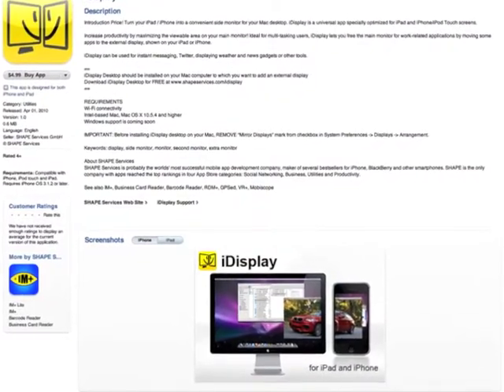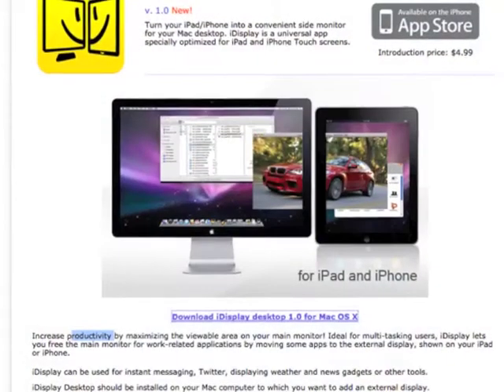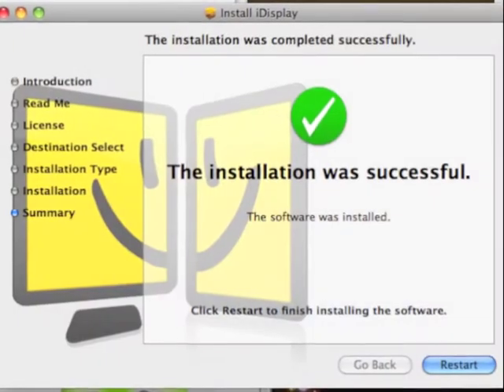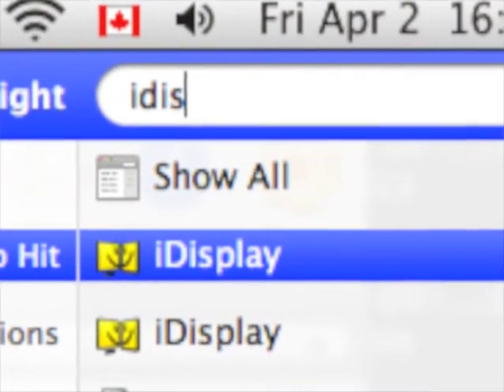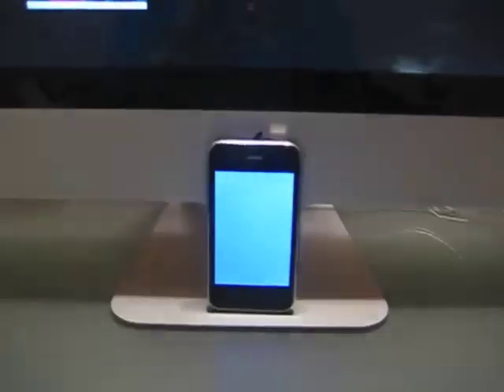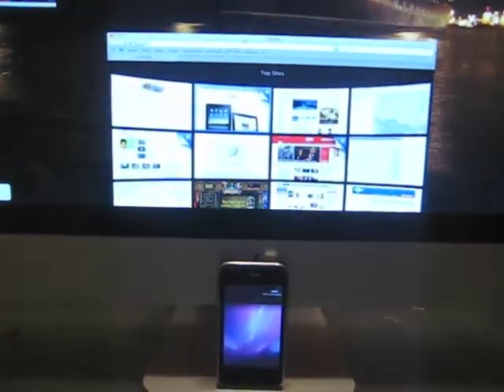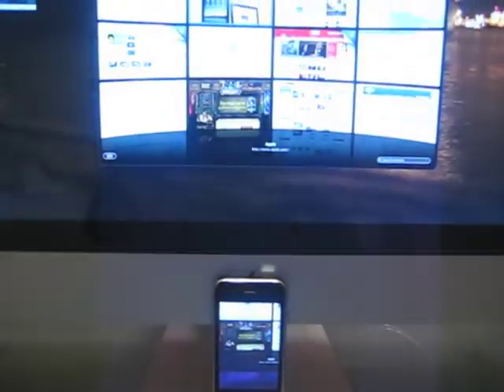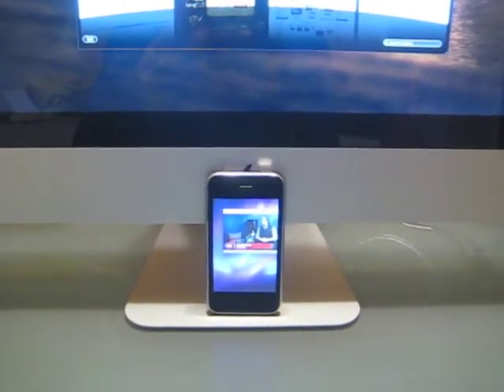iDisplay First impression (iPhone)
This is an app for the ipad, iphone, and ipod touch. In this video I used it on my iphone. I think that it's too slow to have anything non text based on it. I would use it for viewing a finder window, or look at twitter or something that's text based.

- If you want to hear the quality of the iMac microphone compared to different types of microphone